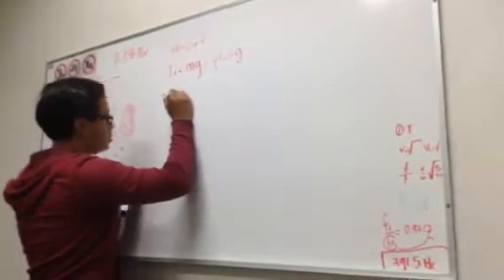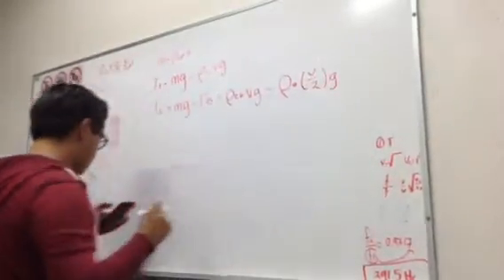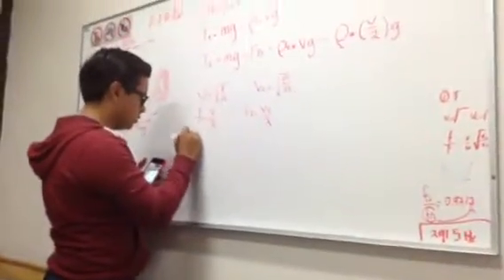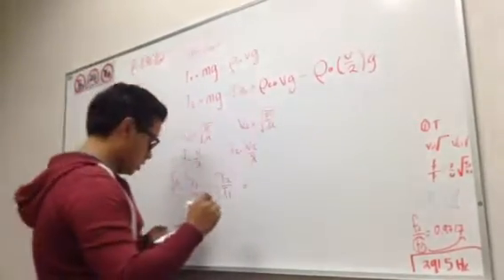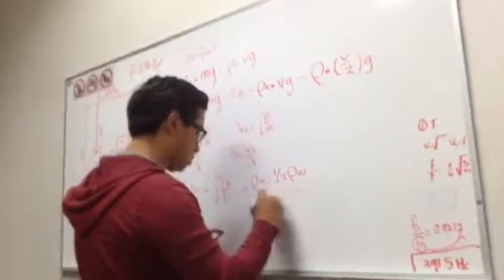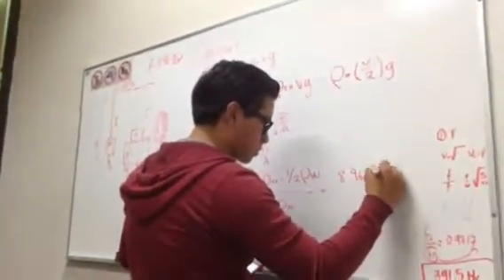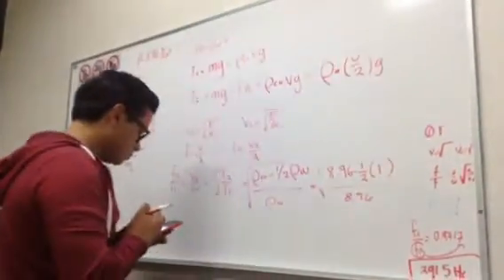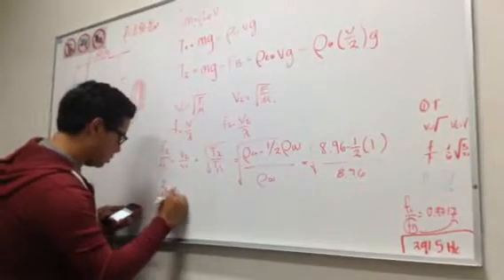Second Problem partial exam